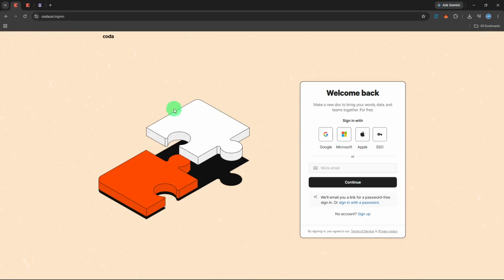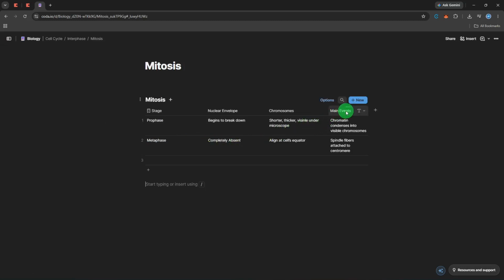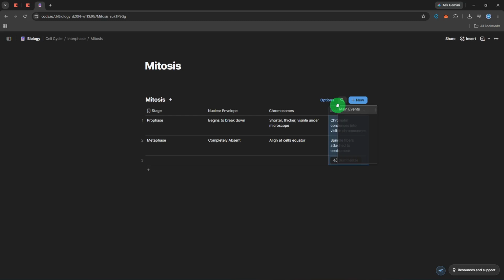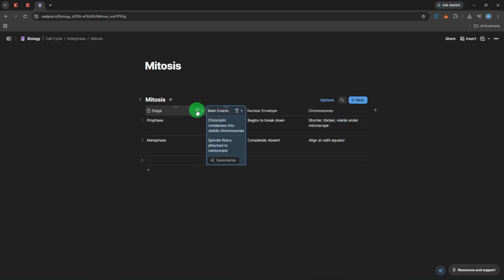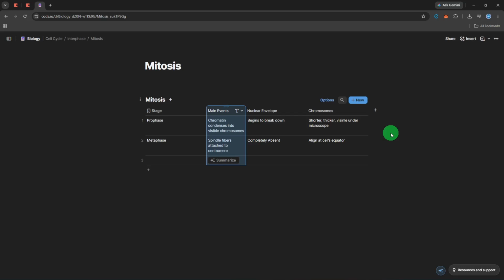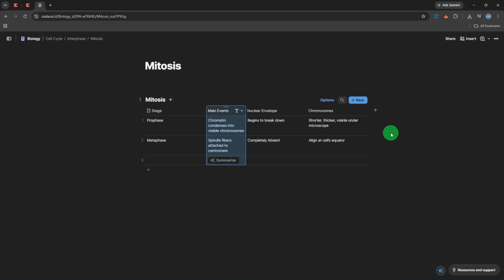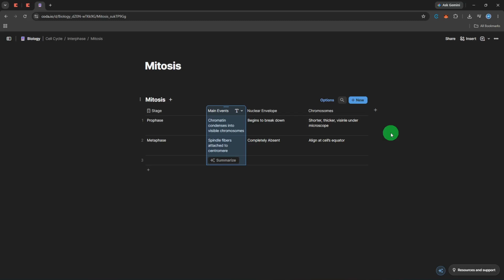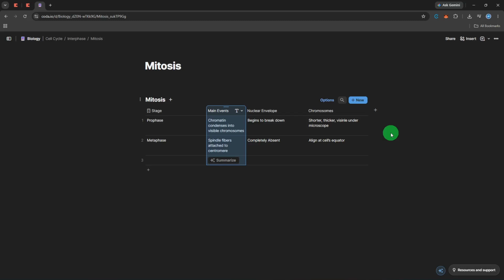Reorder Columns In Coda [Step by Step]